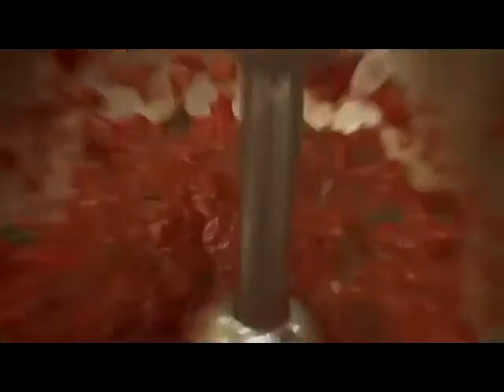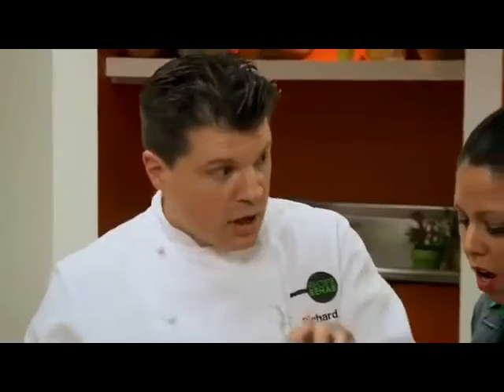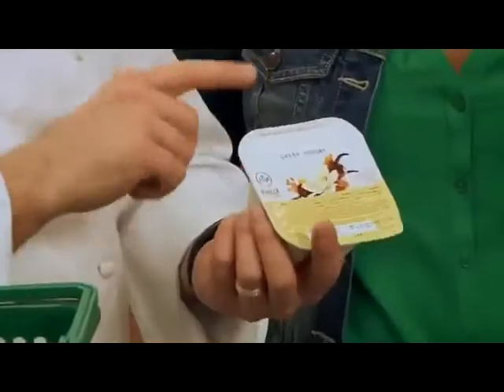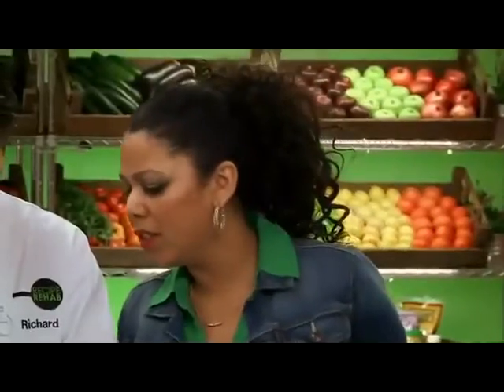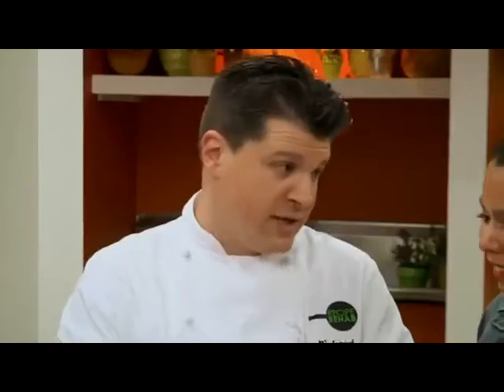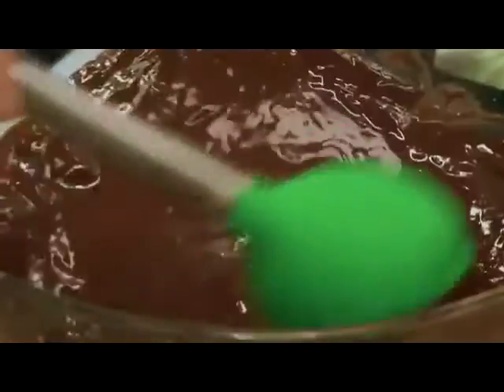Healthy recipes to lose weight - Healthy food recipes to lose weight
Click the links Below to Get Quick Fat Burning Cook Book:
Homemade Chocolate Caramels Recipe

Chocolate Covered Caramels Recipe -
Homemade Caramels - Chocolate Chocolate and More!

Watch this video shortly:
0:10 – 0:30   1:30 – 1:50
1:50 – 2:30   2:50 – 3:00
2:30 – 2:50   0:30 – 1:00
1:00 – 1:30   1:00 – 1:30

To learn more about Weight loss you can search to

write
how to cook healthy food to lose weight
healthy chicken recipes
how to lose 10 pounds
easy healthy dinner recipes
low calorie dinner recipes
healthy dinner recipes to lose weight
how to cook healthy food
healthy breakfast recipes to lose weight
healthy eating recipes to lose weight
how to cook healthy food fast
healthy food recipes to lose weight for kids
healthy recipes for two
how many calories to lose weight
healthy dinner ideas for weight loss
weight loss dinner recipes
healthy dinners for weight loss
healthy dinner recipes for weight loss
best breakfast to lose weight
what to eat for breakfast to lose weight
healthy breakfast ideas to lose weight
healthy breakfast to lose weight
recipes to lose weight
healthy recipes to lose weight
healthy food recipes to lose weight
recipes for losing weight
lose weight recipes

The owner of this Channel makes no representations as to the accuracy or completeness of any information on this Channel or found by following any link on this Channel. The owner of Channel will not be liable for any errors or omissions in this information nor for the availability of this information. The owner will not be liable for any losses, injuries, or damages from the display or use of this information.